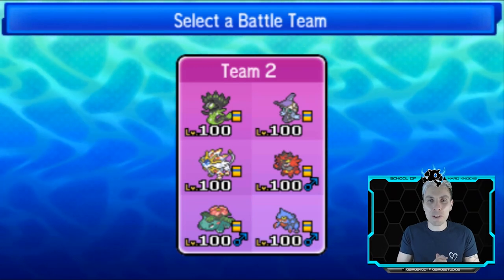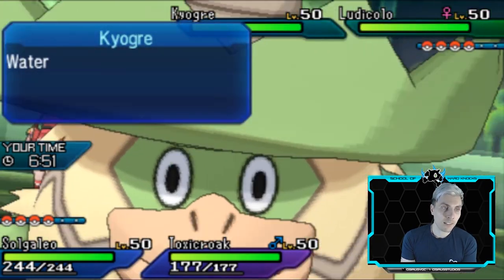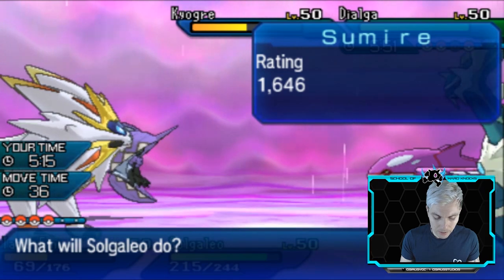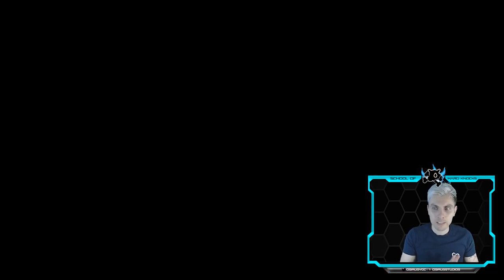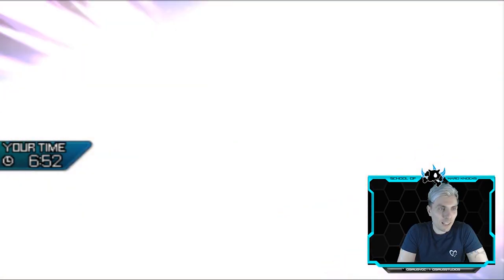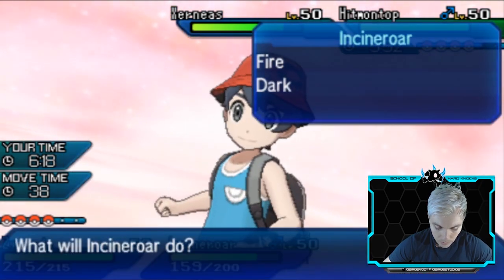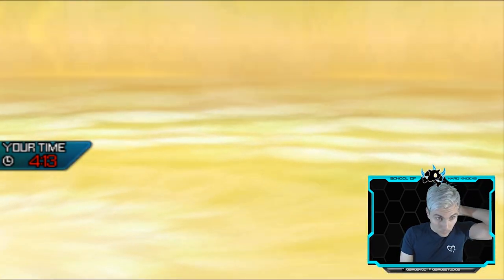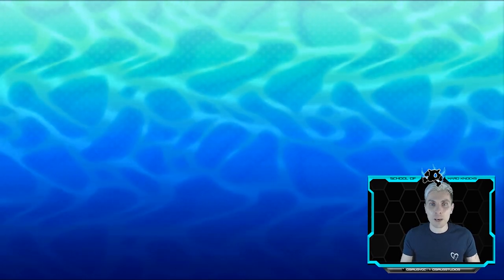"POWER CONSTRUCT" Pokémon VGC '19 | Moon Series | SOHK's #106 W/Osirus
This week on the SOHK's we are playing a Zygarde and Solgaleo build. Details of raw paste below.

Zygarde @ Misty Seed
Ability: Power Construct
Level: 50
EVs: 244 HP / 68 Atk / 4 Def / 188 SpD
Adamant Nature
- Protect
- Coil
- Extreme Speed
- Thousand Arrows

EVs: 244 HP / 28 Def / 4 SpA / 148 SpD / 84 Spe
Calm Nature
IVs: 0 Atk
- Icy Wind
- Nature’s Madness
- Swagger
- Heal Pulse

Ability: Intimidate
Careful Nature
- U-turn
- Knock Off
- Flare Blitz
- Fake Out

Toxicroak (M) @ Assault Vest
Adamant Nature
- Fake Out
- Drain Punch
- Poison Jab
- Sucker Punch

Venusaur (M) @ Focus Sash
Ability: Chlorophyll
EVs: 4 HP / 252 SpA / 252 Spe
Modest Nature
IVs: 0 Atk
- Protect
- Sleep Powder
- Sludge Bomb
- Grass Knot

Solgaleo @ Fightinium Z
Ability: Full Metal Body
Level: 50
EVs: 252 HP / 76 Atk / 28 Def / 76 SpD / 76 Spe
Adamant Nature
- Protect
- Wide Guard
- Superpower
- Sunsteel Strike